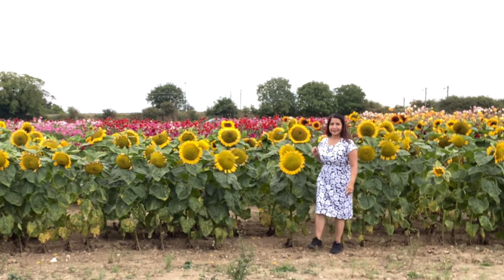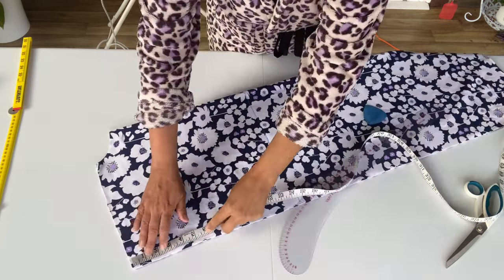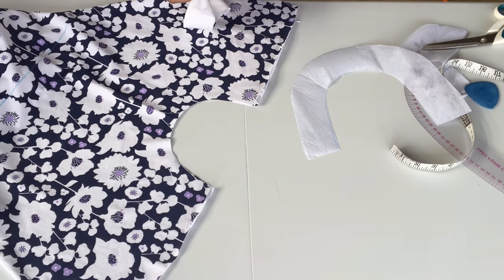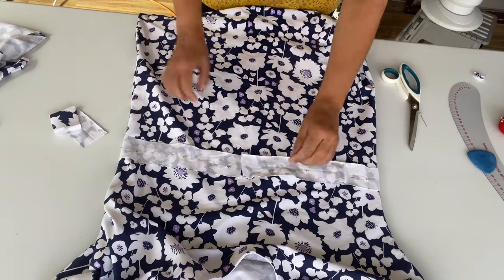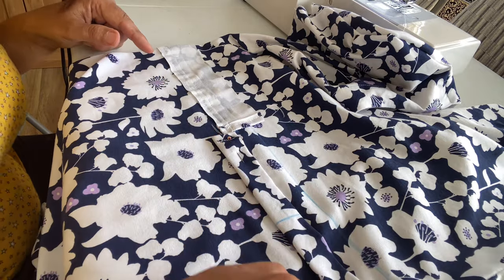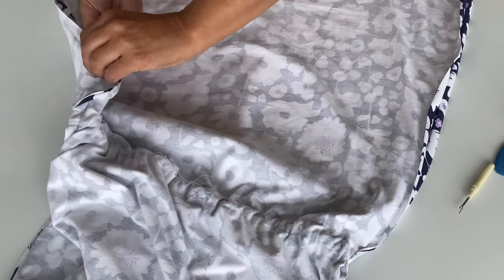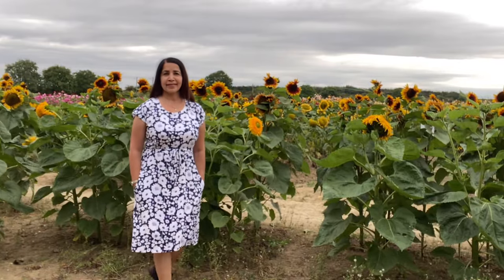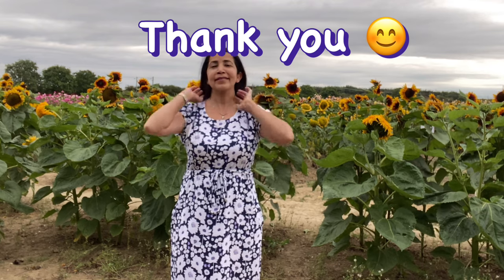How to Cut & Stitch-Side Pockets & Drawstring Dress-(Step by Step Tutorial)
In the step-by-step tutorial, I will demonstrate how to make Drawstrings Ruched -Dolman Sleeves
I hope the video is helpful.

💕 previous review on this machine

🌺 Links for sewing supplies

Sewing pins

Sewing clips

Cotton fabric

Interfacing - Iron in fabric

Scissors

Basic Sewing machine

Sewing machine with automatic new threader

Thread and Bobbins

Zippers